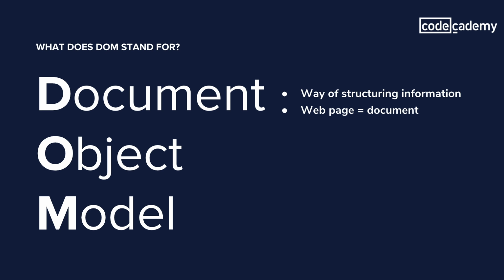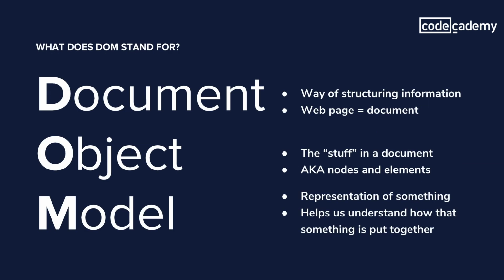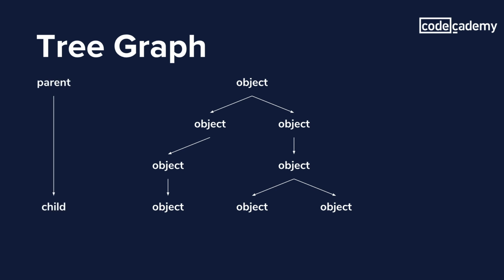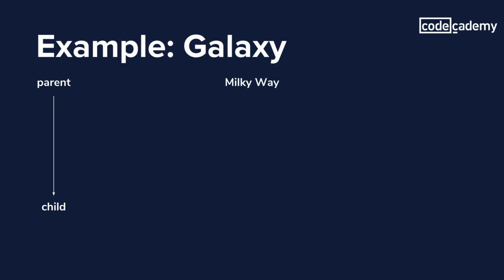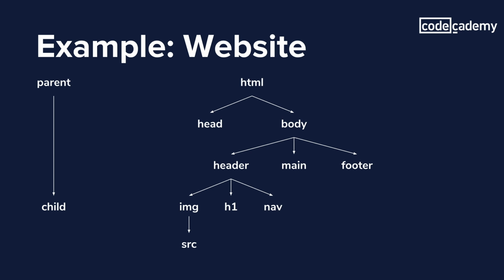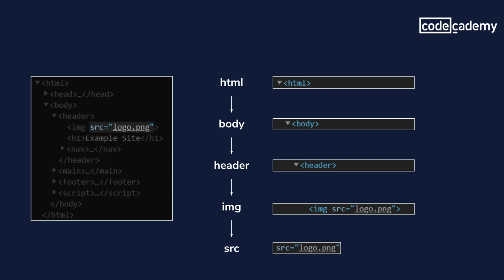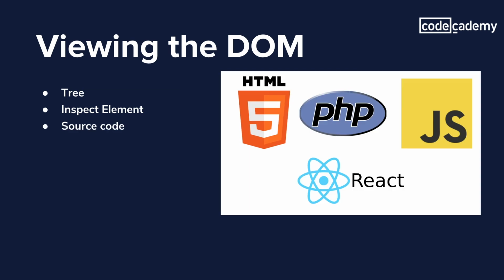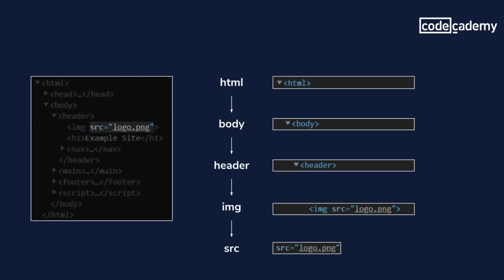What is the DOM?